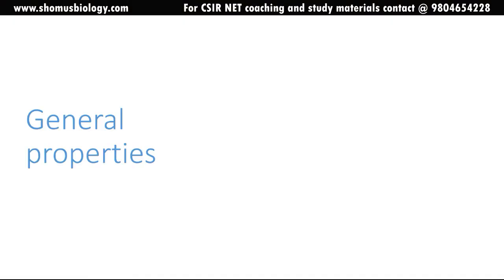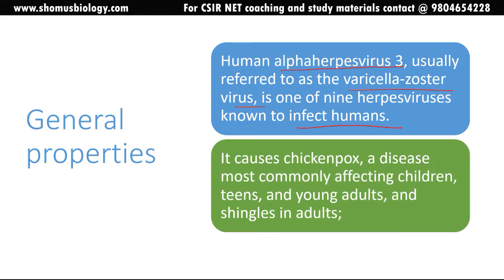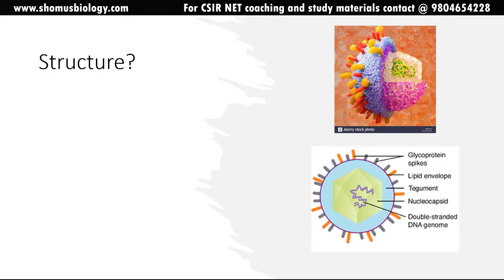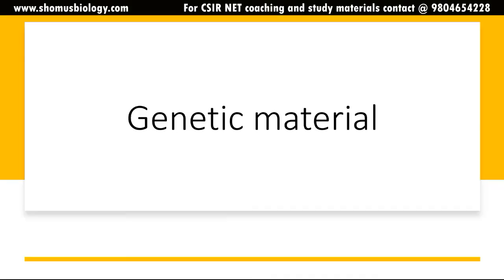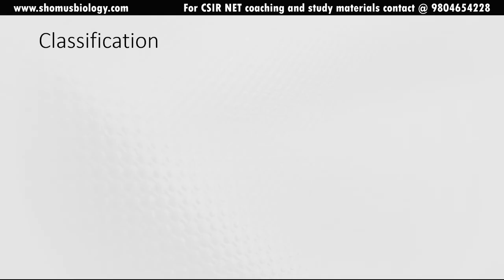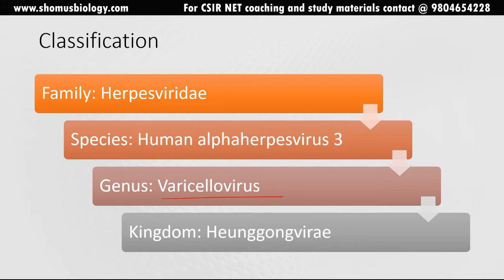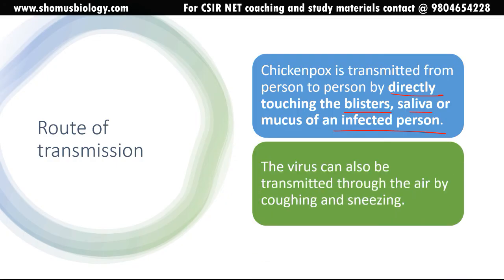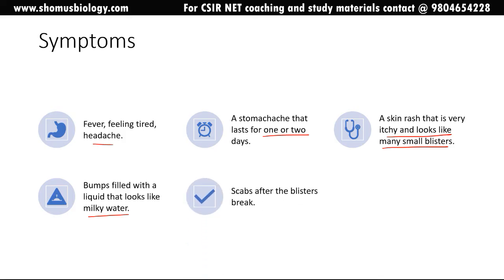Varicella zoster virus pathogenesis | chickenpox virus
Varicella zoster virus pathogenesis - This virology lecture explains about varicella zoster virus pathogenesis, infection and the replication cycle of vericella zoster virus. This video covers varicella zoster virus, also known as chickenpox. It describes the virus, how it's transmitted, symptoms, and treatment. This is a instructional video on Varicella zoster virus. It will go over what it is, how it is contracted, symptoms, diagnosis, treatment and prevention.In this video, we will discuss varicella zoster virus, what it is, how to contract it, symptoms, and treatment. This video is about Varicella zoster virus, a virus that can cause chickenpox and shingles. This video provides information about Varicella zoster virus, a virus that can cause chickenpox and shingles.